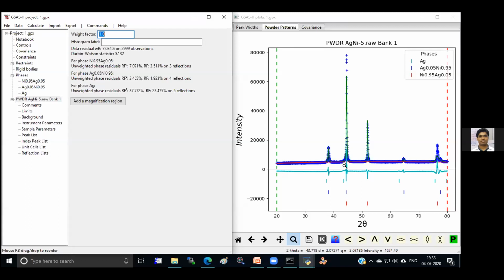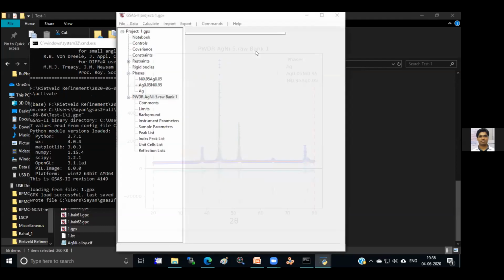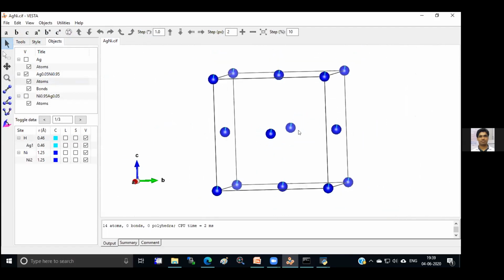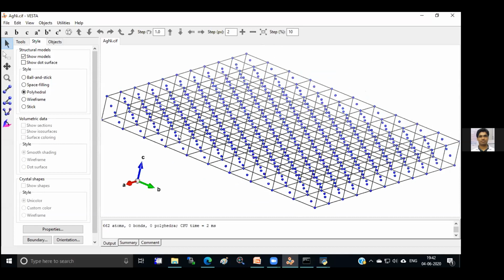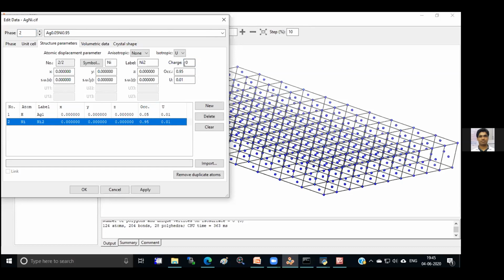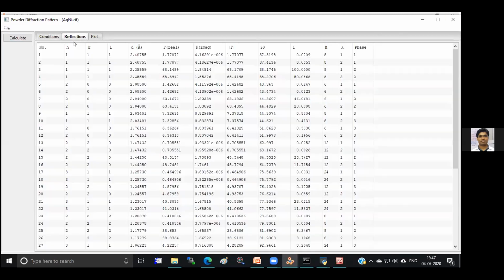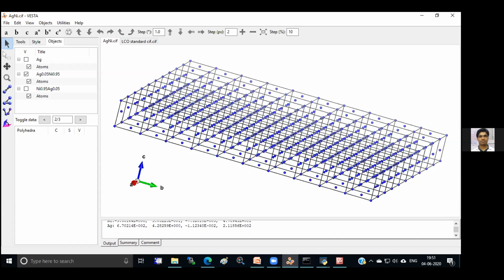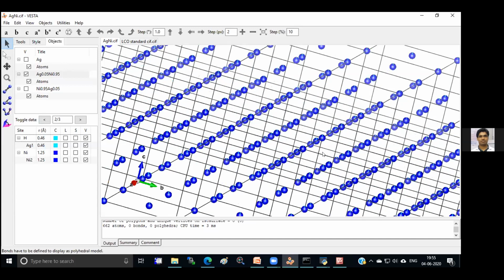Rietveld refinement by GSAS software and how to use exported CIF file in VESTA software - Tutorial 3